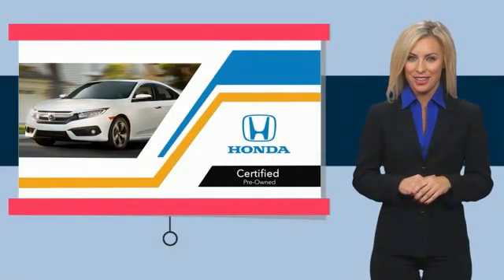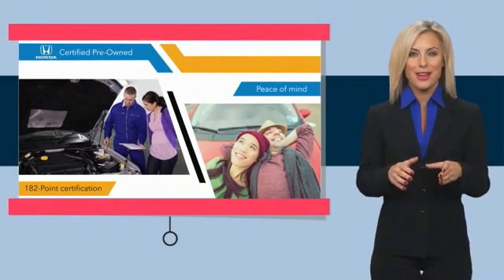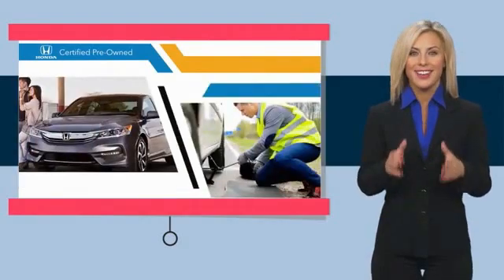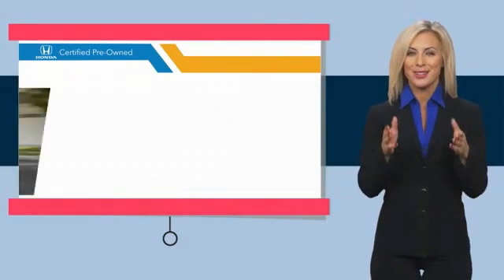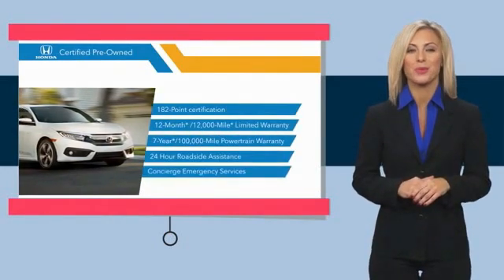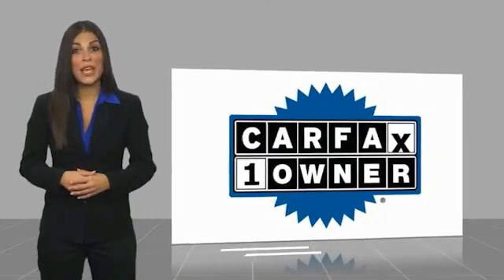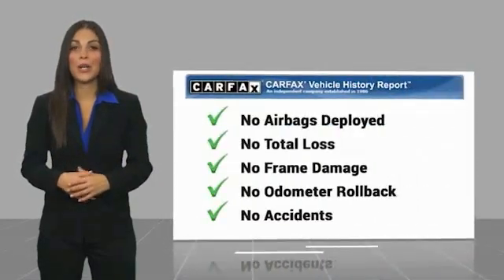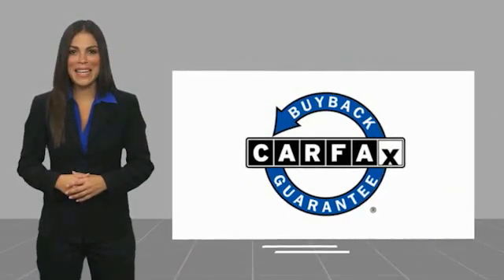2019 Honda Accord Jamaica NY U2510131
2019 Honda Accord Sport

Hillside Honda
144-19 Hillside Avenue

Recent Arrival! NO HIDDEN DEALER FEES, NO FINANCING REQUIREMENTS, Hillside Honda To Go means you pay EXACTLY what you see! *HondaTrue Factory Certified with Warranty* Spotless! Best Conditioned Vehicles in the Market! Our aggressive NO FEE, market based pricing takes all the headache out of shopping! CARFAX One-Owner.Passed 182 Point Inspection, New Brakes, Recent Oil Service, White Glove Detailed.***INTERNET SPECIAL - MUST PRESENT AD AT TIME OF SALE. EXCLUDES ALL PRIOR OFFERS*** All Honda Certified Pre-Owned vehicles include: . 182 Point Inspection . 84 Month/100,000-mile (whichever comes first) Powertrain Limited Warranty from the vehicle's original in-service date . 12 months/12,000 miles (whichever comes first) non-powertrain warranty from the original warranty expiration date or from the Honda Certified purchase date. . Warranty Deductible : $0 . Trip interruption protection . Vehicle History Report . Warranty is transferable . Roadside Assistance with Honda Care purchase . XM Satellite Radio 3 trial months of service All efforts are made to ensure each vehicle displayed is IN STOCK as well as AVAILABLE. Hillside Honda is not responsible for typographical errors.Awards:  * JD Power Automotive Performance, Execution and Layout (APEAL) Study   * ALG Residual Value Awards, Residual Value Awards